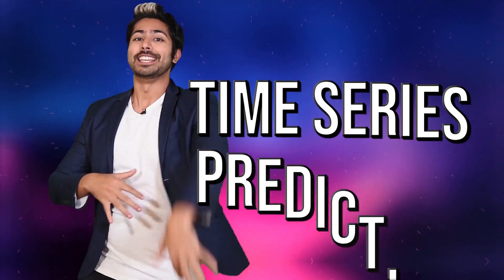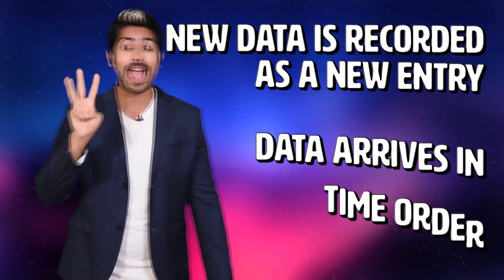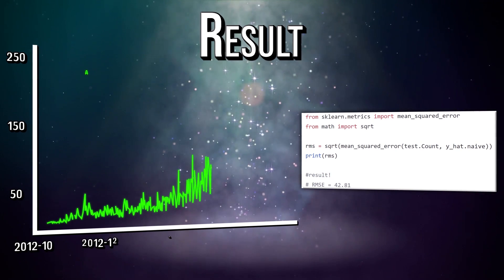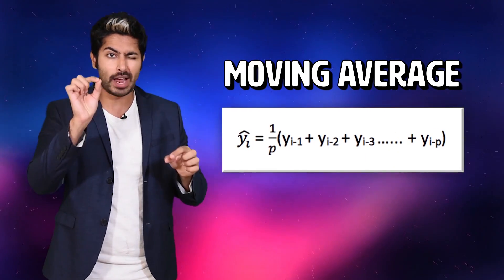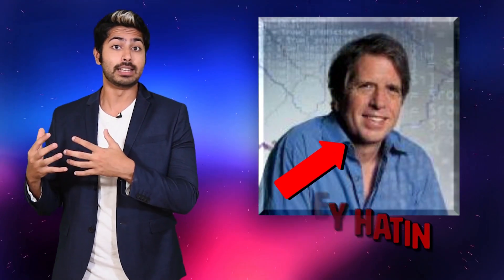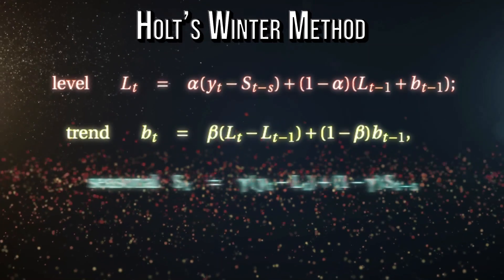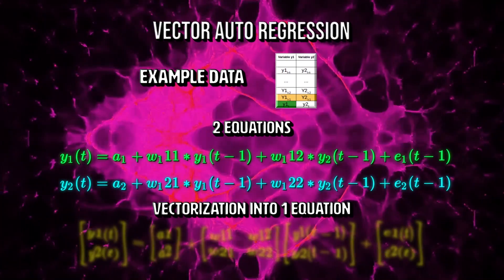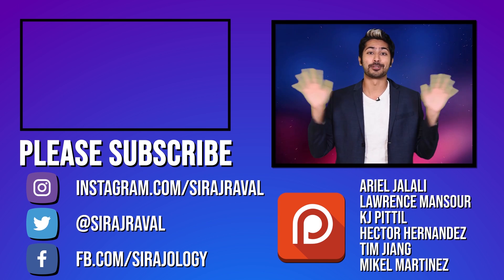Time Series Prediction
Time series is the fastest growing category of data out there! It's a series of data points indexed in time order. Often, a time series is a sequence taken at successive equally spaced points in time. In this video, I'll cover 8 different time series techniques that will help us predict the price of gold over a period of 3 years. We'll compare the results of each technique, and even consider using a learning technique. From Holts Winter Method to Vector Auto Regression to Reinforcement Learning, we've got a lot to cover here. Enjoy!